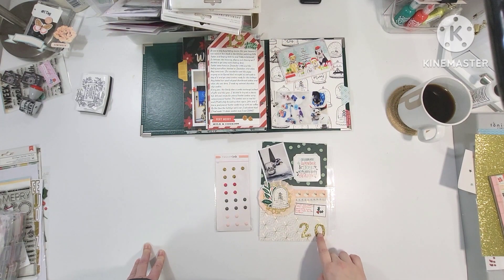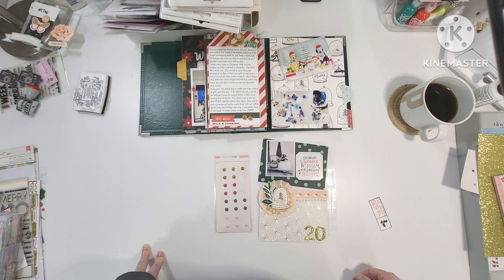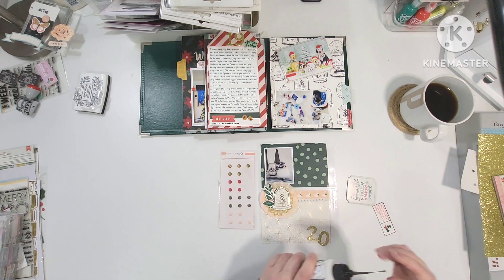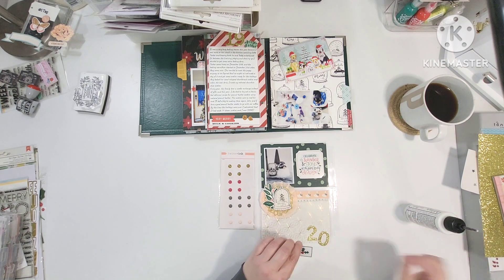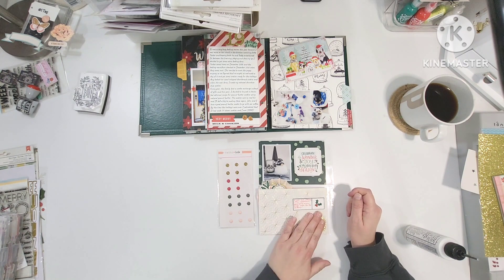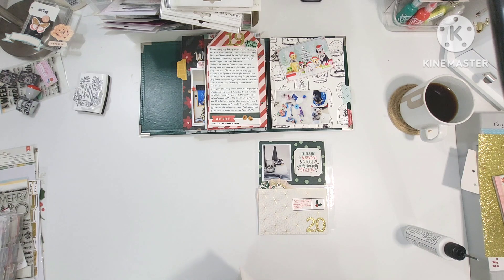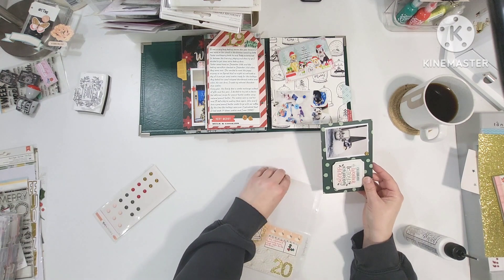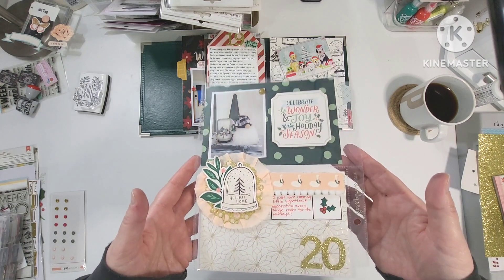December Daily 2023: Day 20